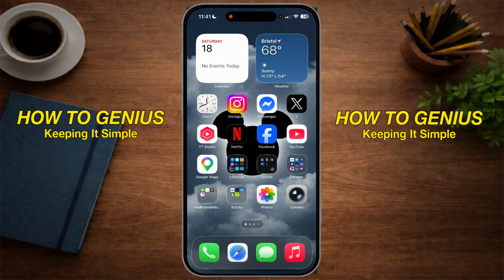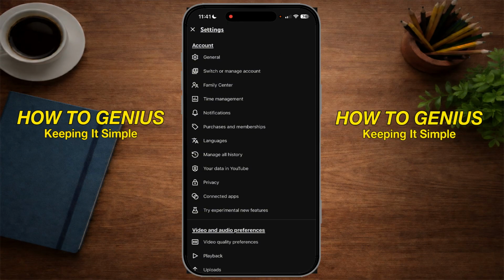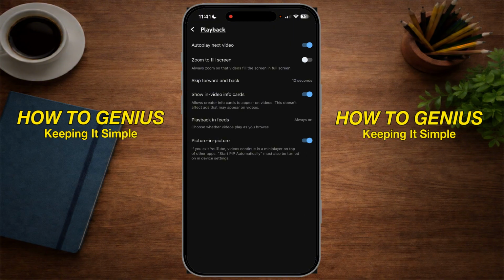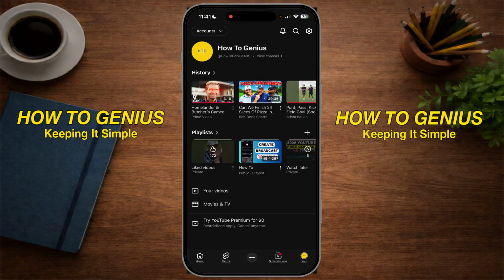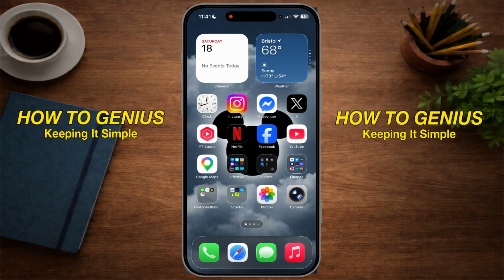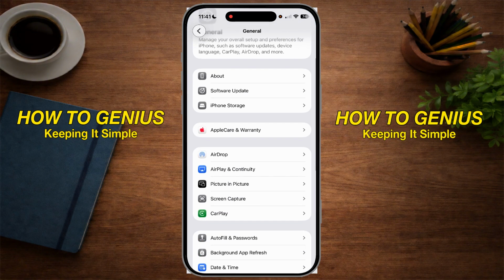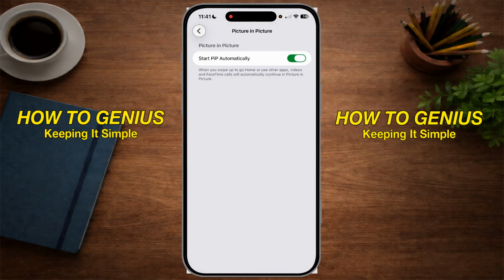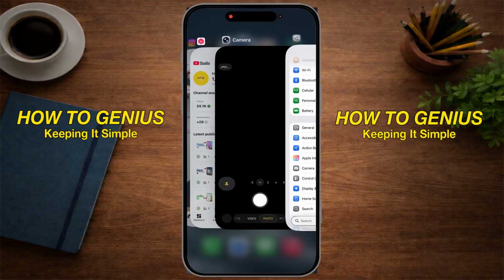How to Fix Picture In Picture on YouTube Not Working - Step by Step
In this video we show you How to Fix Picture In Picture on YouTube Not Working.